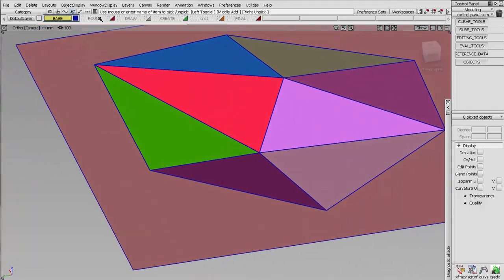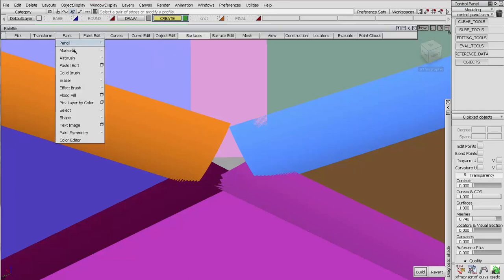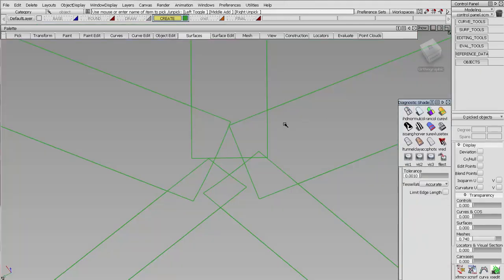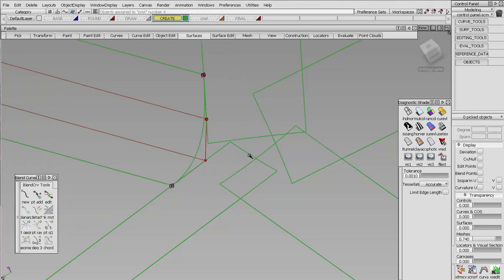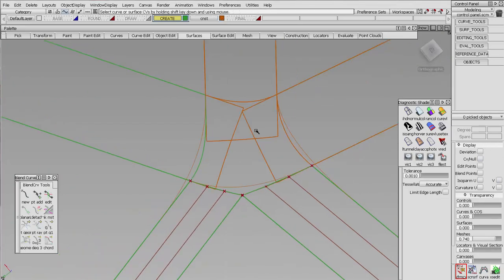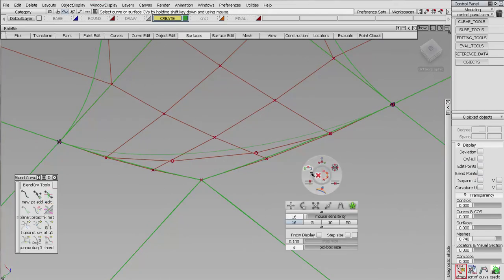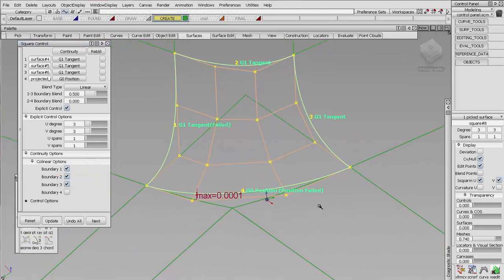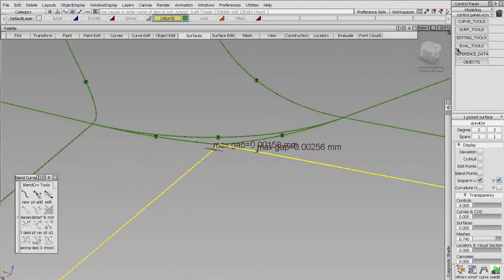Autodesk Alias A4 18a Five Corners CLASS-A MODELING TUTORIALS